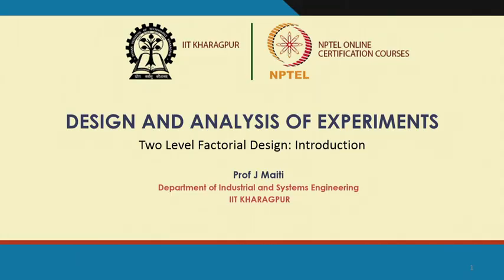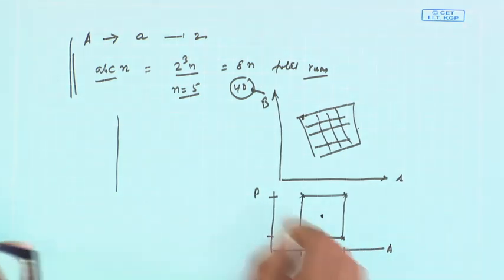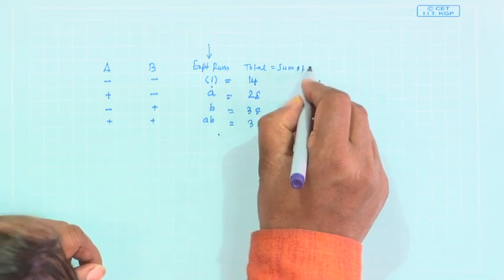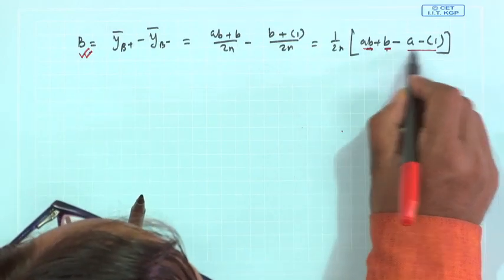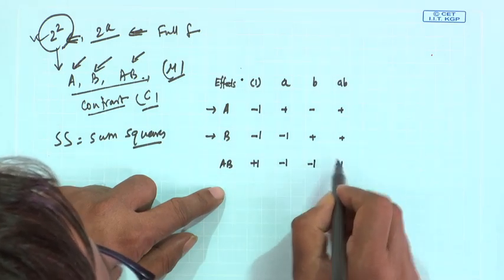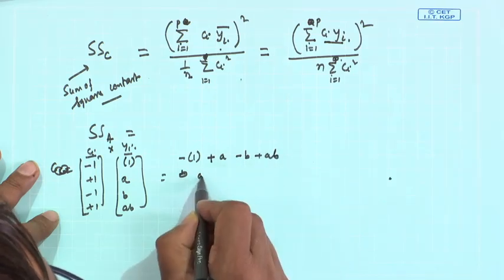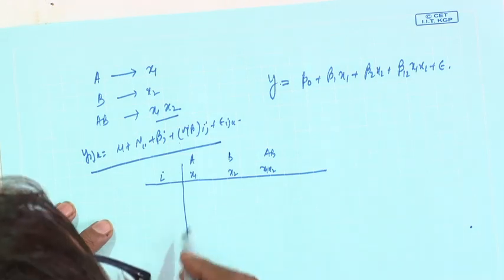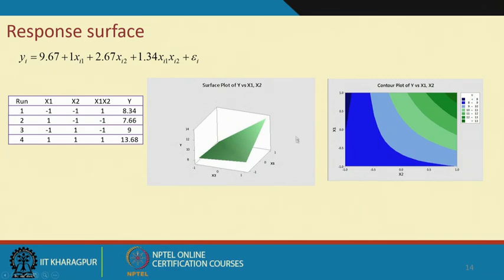Lecture 36 : Two_level_Factorial_Experiment